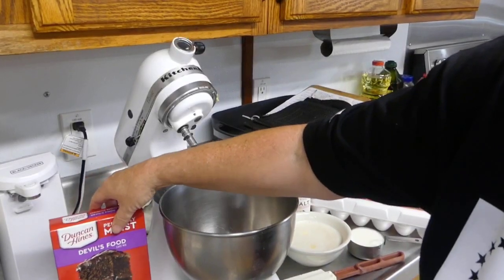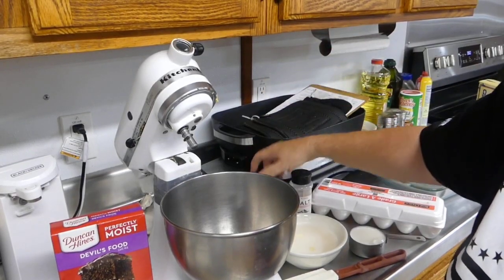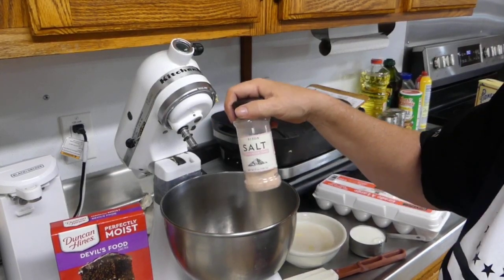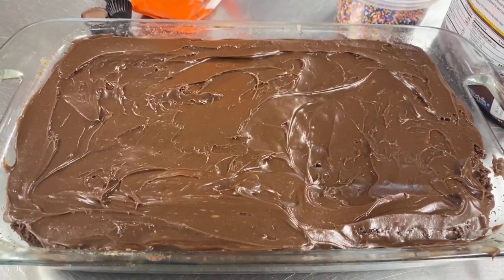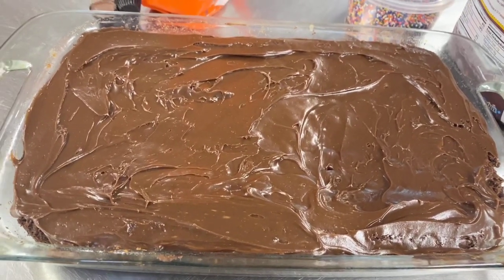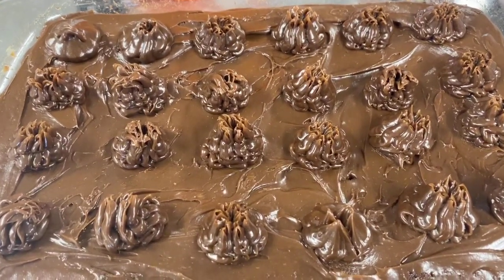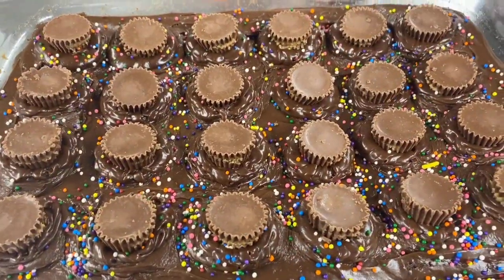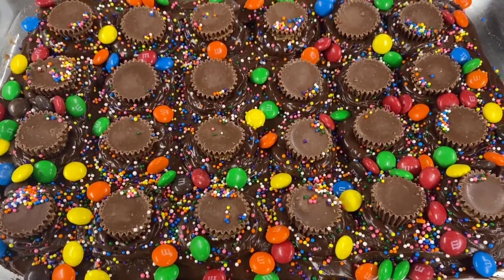it’s My Birthday!!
Celebrating 60 years!!
Hero Soap Company -
Sign up for Monthly Sub-Scriptions to have it sent to you automatically every month. All proceeds that I would make off this product goes back to the support listed above.  I do not make money off this venture because this is for a good cause that I support 100%!  Come help me support this wonderful cause!

If you like to send a gift:
Saucy The Towboat Chef

Stickers - 1 for $5.00 or 2 for $8.00

Please make sure put your name and address in Notes!

If you like to help out on getting me started in my van please visit my wish list on Amazon

Music
Epidemic Sounds